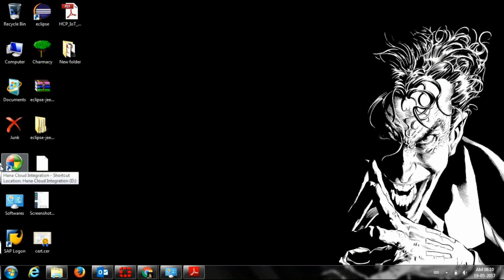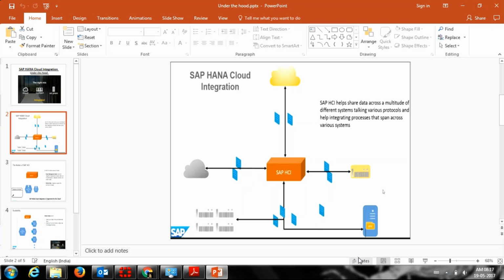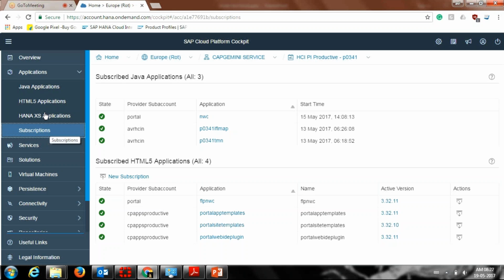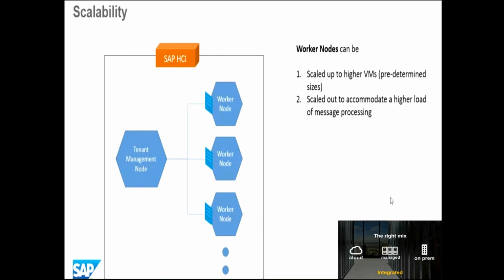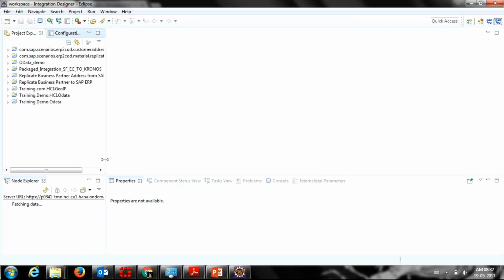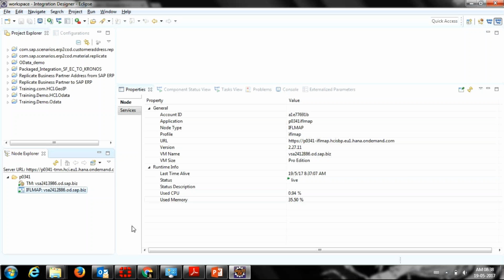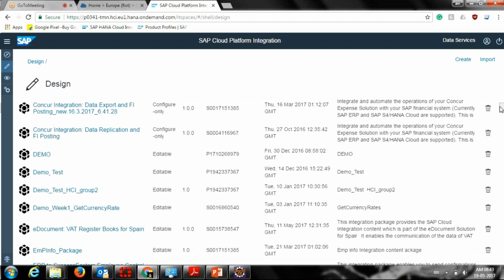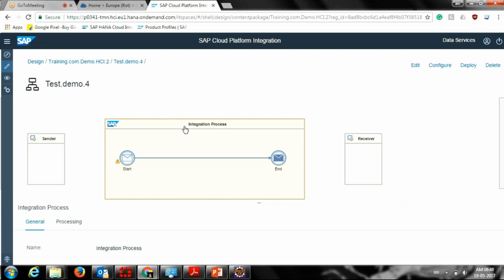SAP HCI DEMO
We Are Providing SAP HCI  DEMO Videos